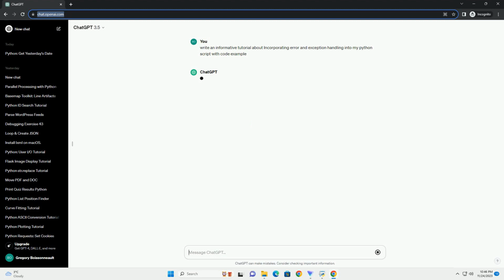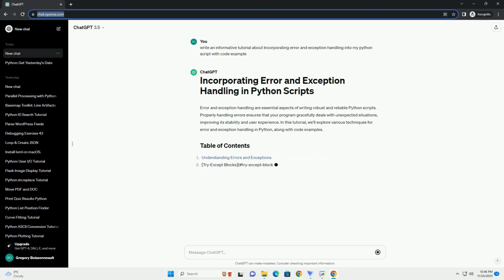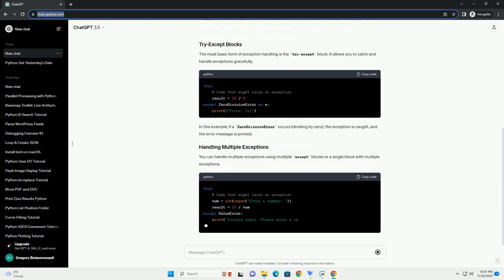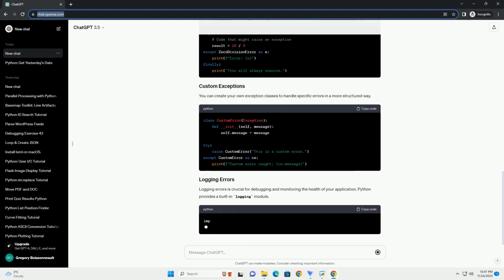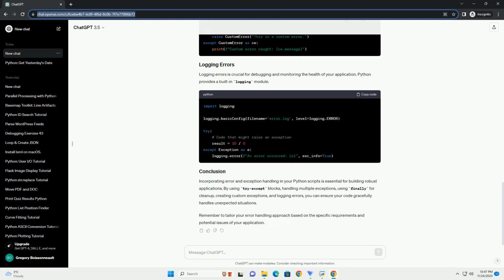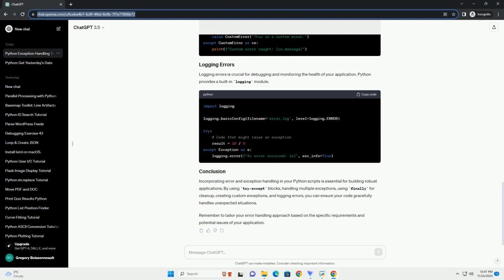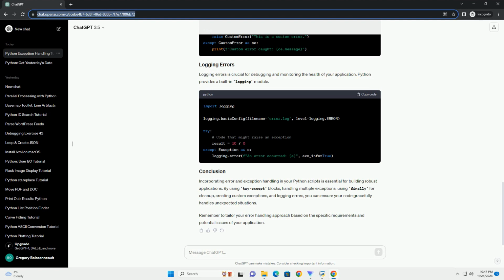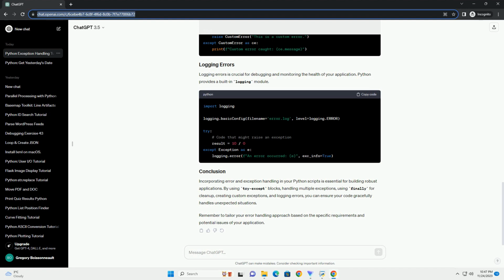Incorporating error and exception handling into my python script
Error and exception handling are essential aspects of writing robust and reliable Python scripts. Properly handling errors ensures that your program gracefully deals with unexpected situations, improving its stability and user experience. In this tutorial, we'll explore various techniques for error and exception handling in Python, along with code examples.
In Python, errors are raised when the interpreter encounters a problem during the execution of a program. Exceptions are a way of handling those errors gracefully. Common exceptions include TypeError, ValueError, FileNotFoundError, etc.
The most basic form of exception handling is the try-except block. It allows you to catch and handle exceptions gracefully.
In this example, if a ZeroDivisionError occurs (dividing by zero), the exception is caught, and the error message is printed.
You can handle multiple exceptions using multiple except blocks or a single block with multiple exceptions.
The finally block is used to execute code whether an exception occurs or not. It's commonly used for cleanup operations.
You can create your own exception classes to handle specific errors in a more structured way.
Logging errors is crucial for debugging and monitoring the health of your application. Python provides a built-in logging module.
Incorporating error and exception handling in your Python scripts is essential for building robust applications. By using try-except blocks, handling multiple exceptions, using finally for cleanup, creating custom exceptions, and logging errors, you can ensure your code gracefully handles unexpected situations.
Remember to tailor your error handling approach based on the specific requirements and potential issues of your application.
ChatGPT